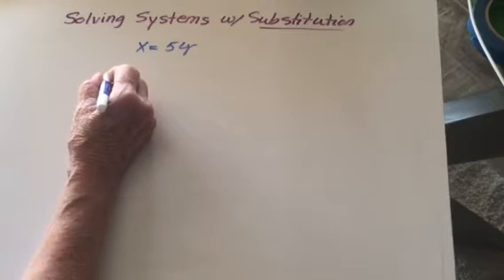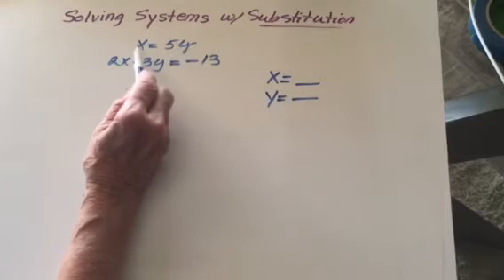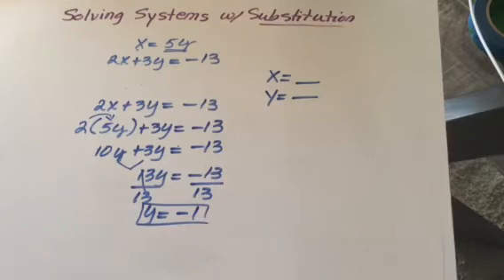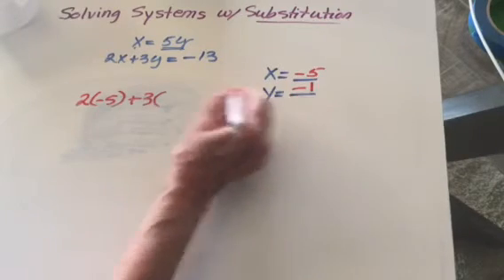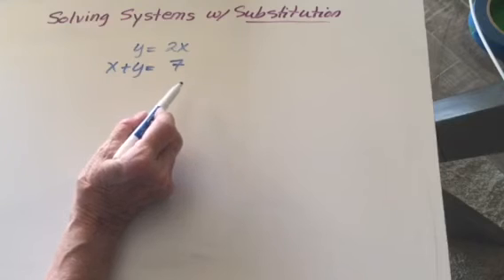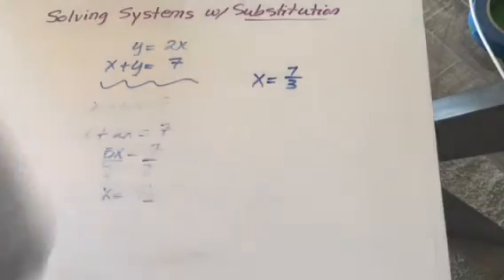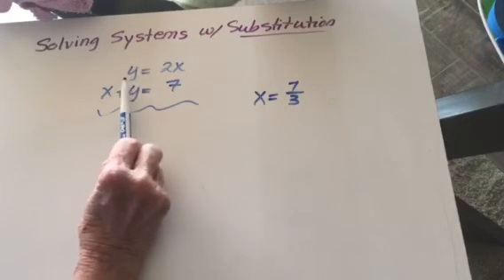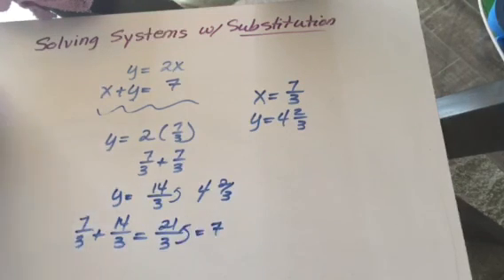Solving systems with substitution